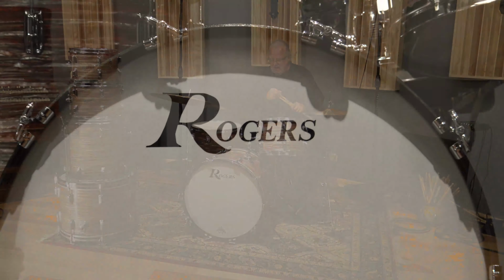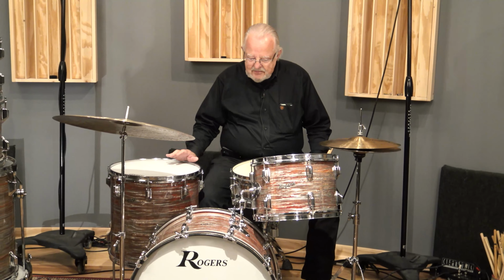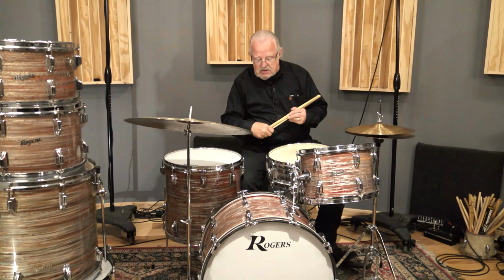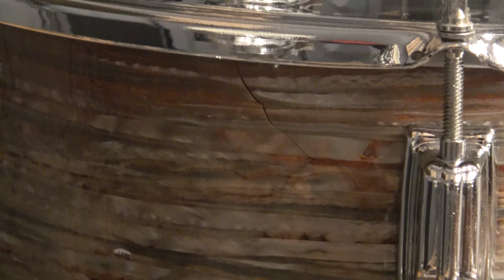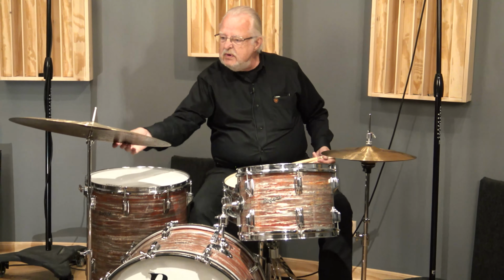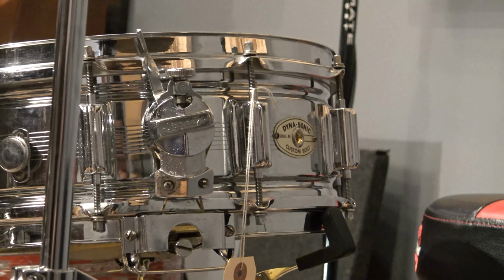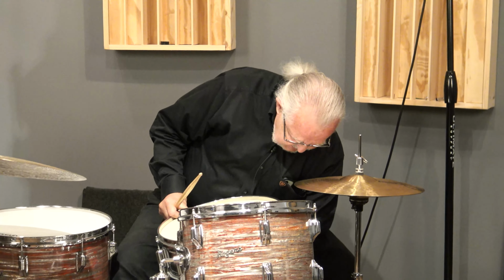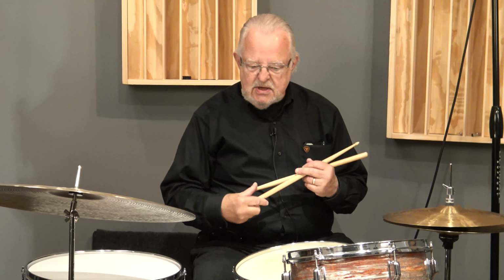Rogers Holiday Drum Kit - Pink Strata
Steve shows off a rare Pink Strata Rogers Holiday drum kit in killer condition!

Don't miss out! Our shop is constantly changing so be sure to follow us on Reverb -- We list our stock there long before the videos make it up

~Studio Hardware~
Kick Pedal - DW DWCP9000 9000 Series Single Bass Drum Pedal + Gibraltar Felt Beater
Drum Throne - Gibraltar 9608RQPRB Round Quarter Panel Two Tone Drum Throne

~Microphones~
Direct Overhead: Shure KSM 141
Room Overheads: AKG C214 (2, Stereo)
Rear Overhead: AEA R88 MkII (Stereo)
Bass Drum: Shure BETA 52A
Floor Tom: Audix D2